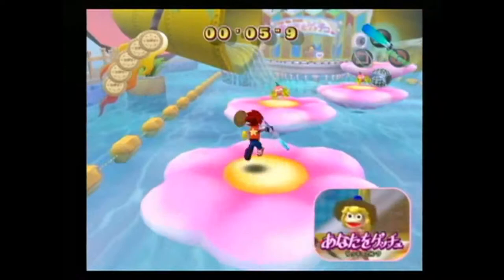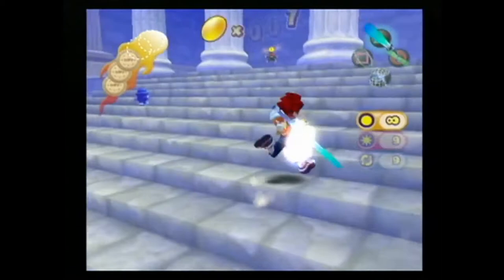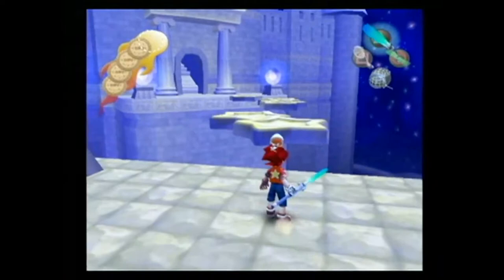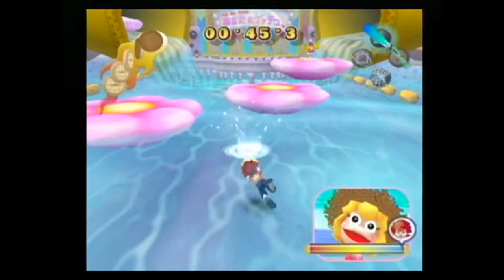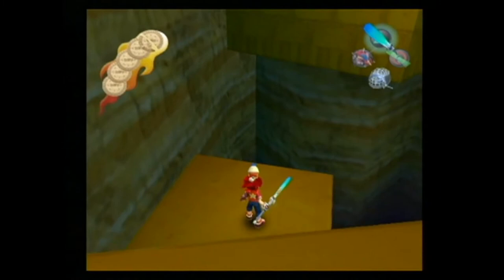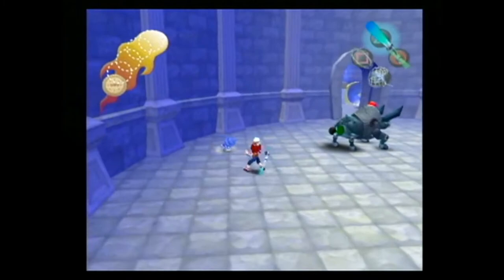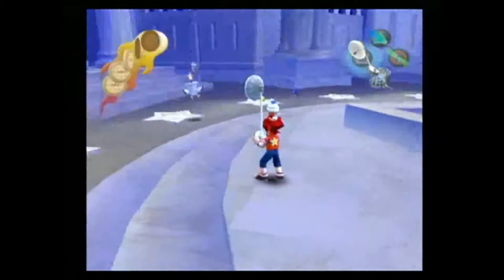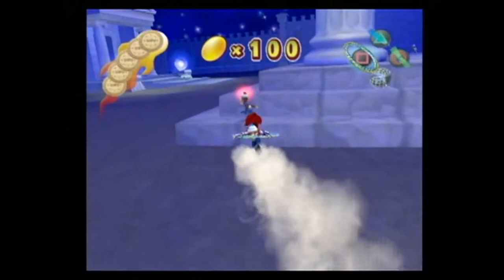Ape Escape 2 Review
Ryan MacDonald sits in for Jeff Gerstmann to fill you in on the true sequel to Ape Escape

"The game's relative ease is offset by the sheer number of weird unlockable items, and the end result is a platform game that is, above all, great fun."